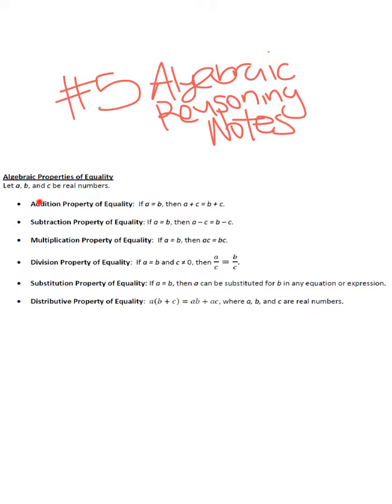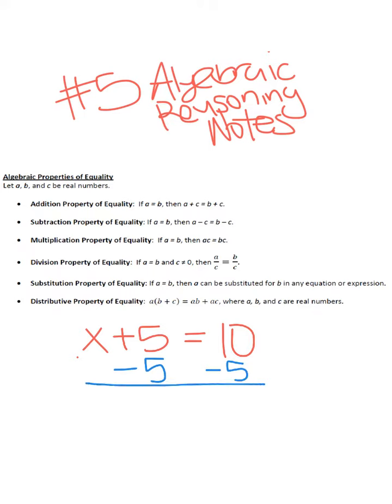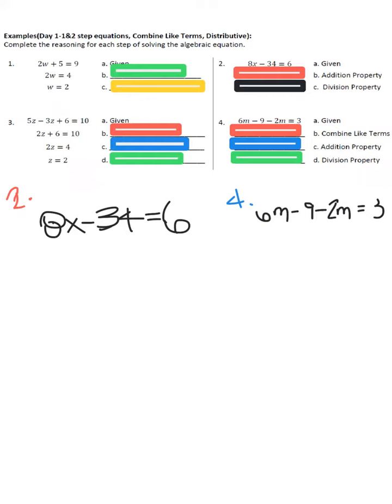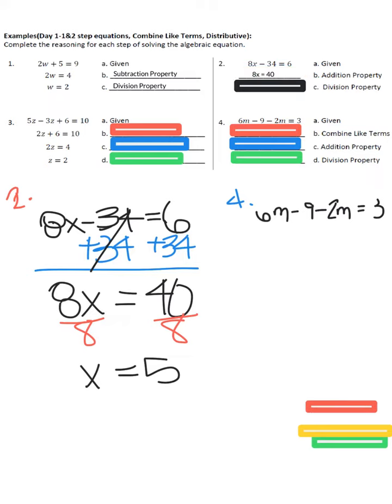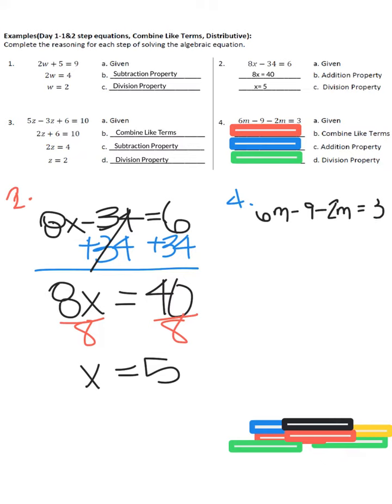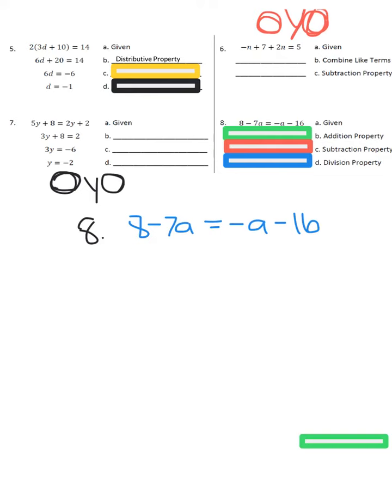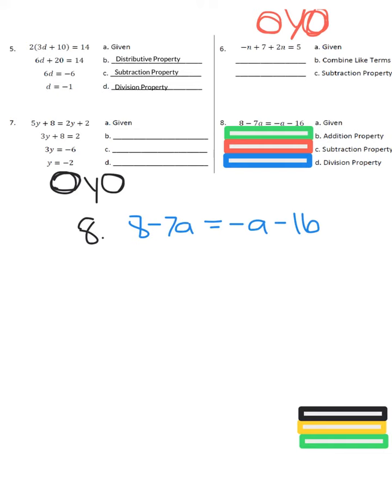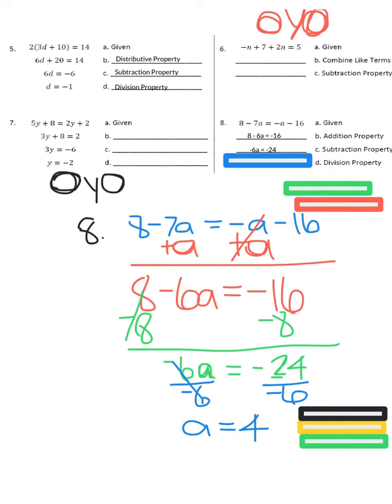#5 Algebraic Reasoning Notes